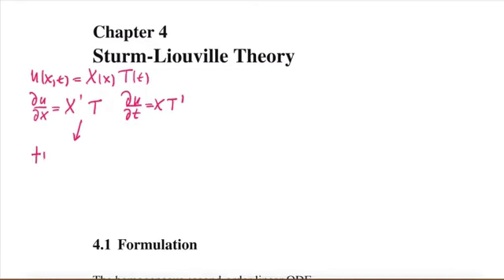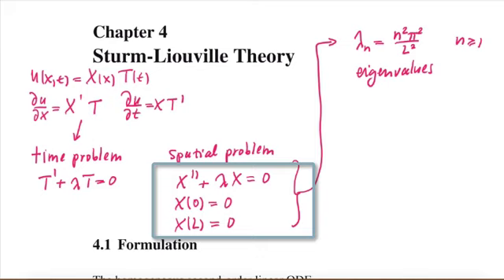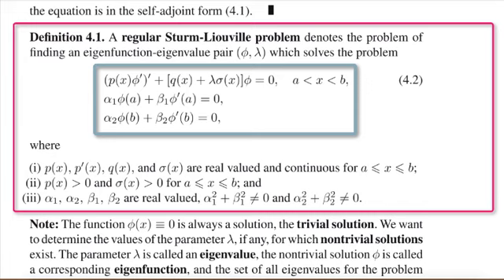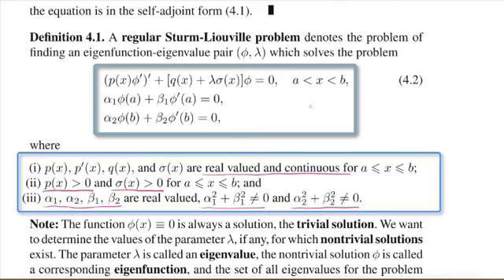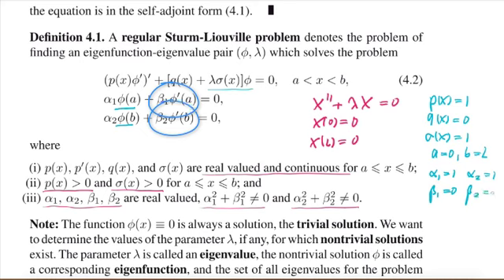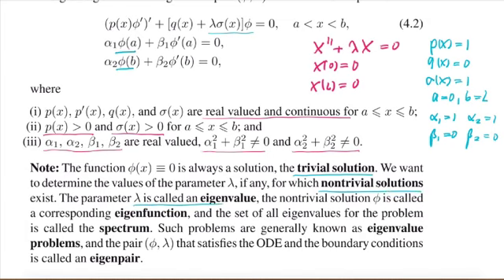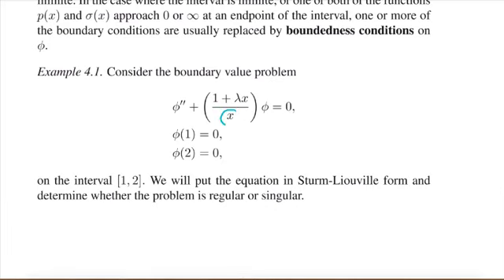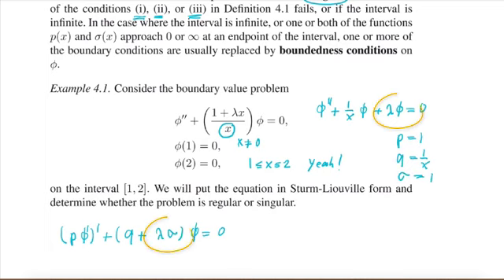Video 26 Sturm Liouville Intro